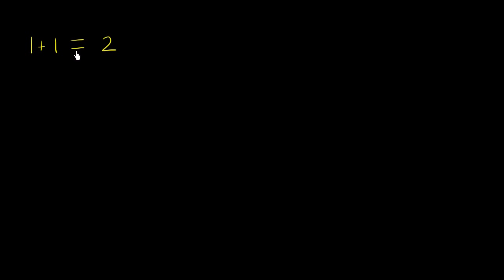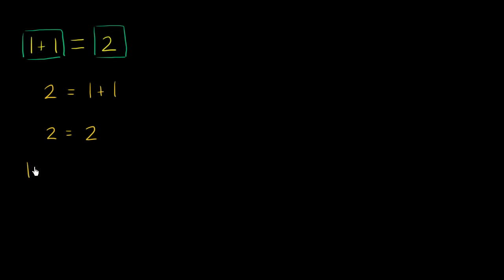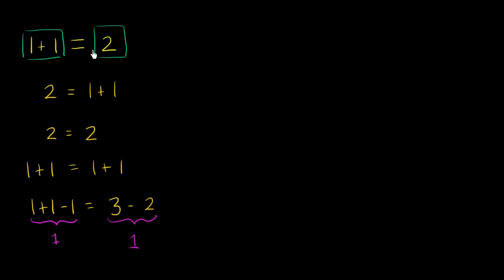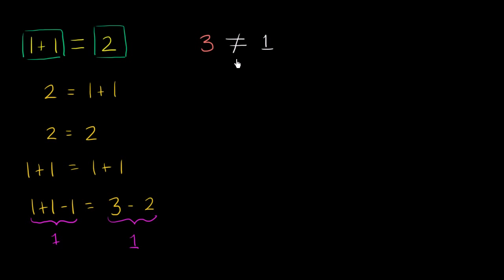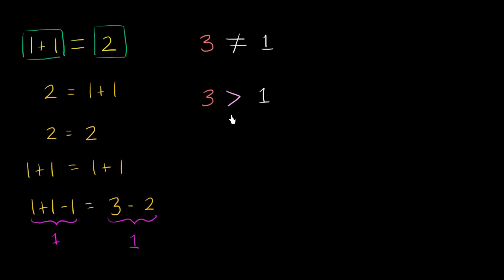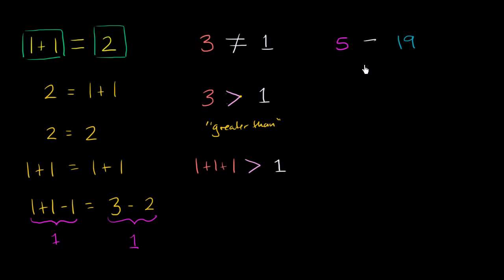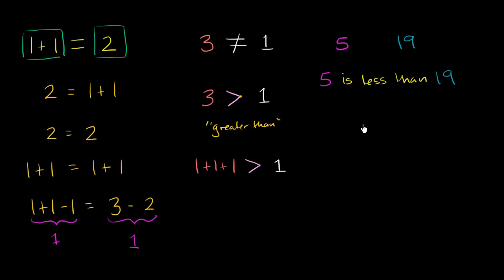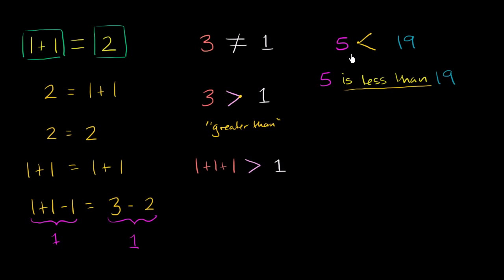Greater than and less than symbols